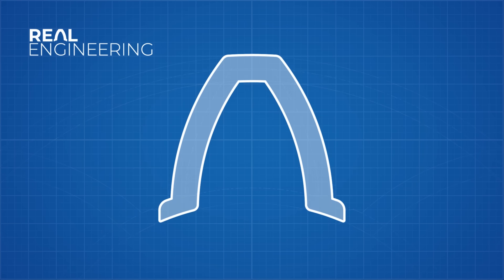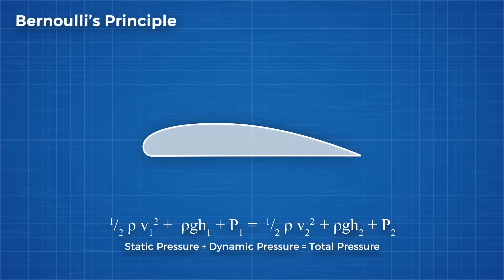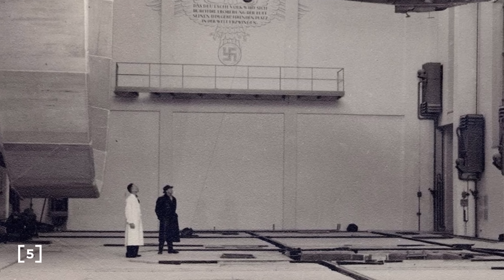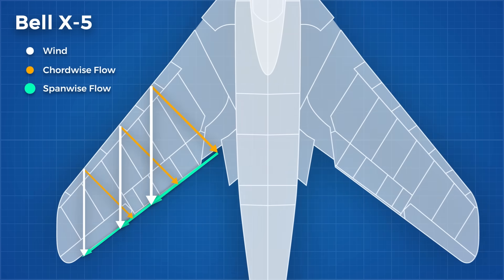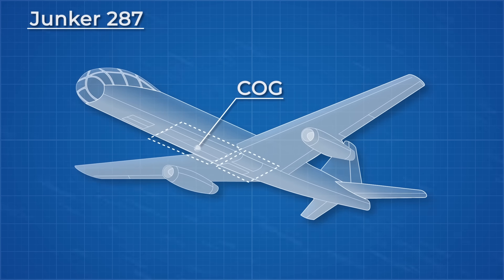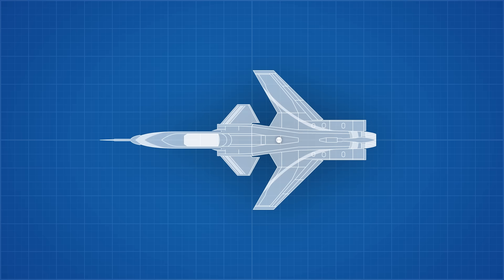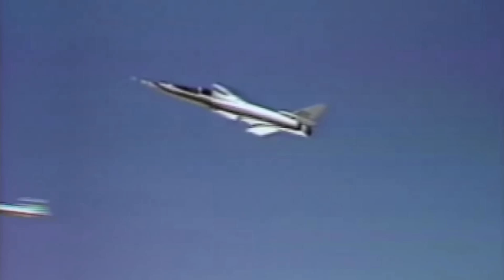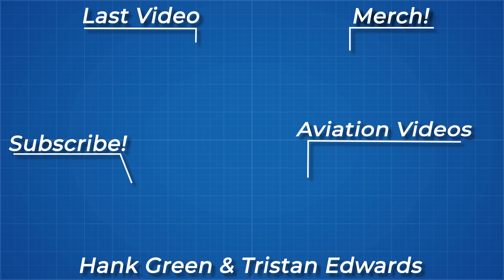Why Do Backwards Wings Exist?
Credits:
Writer/Narrator: Brian McManus
Editor: Stephanie Sammann
Animator: Mike Ridolfi
Sound: Graham Haerther
Thumbnail: Simon Buckmaster

Songs:
tomic Numbers 1 - August Wilhelmsson
Codec Sabotage - Marten Moses
Computer Wiz - Marten Moses
Calmly - Dye O
Cobwebs In The Sky - They Dream By Day